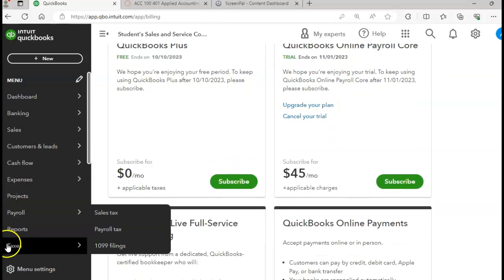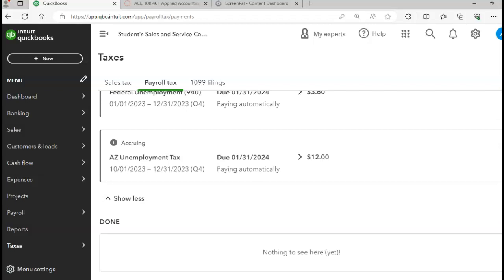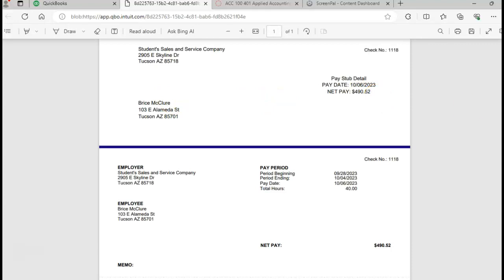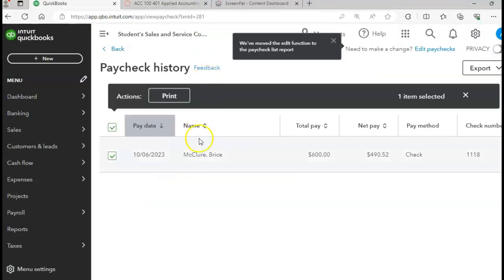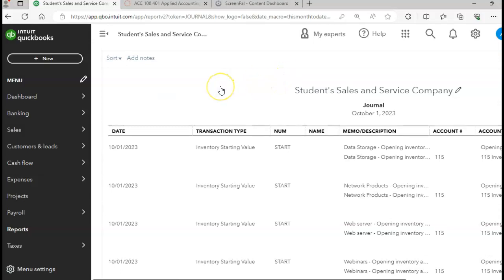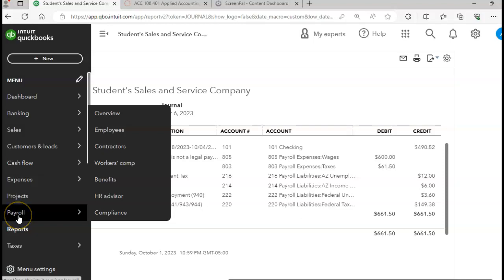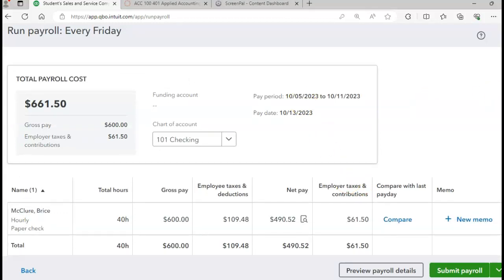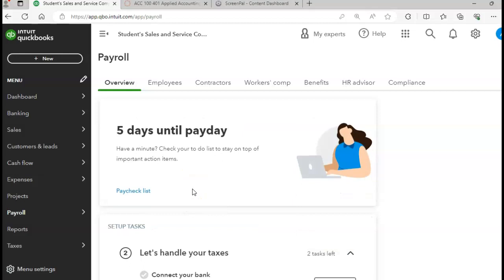Chapter 11 Quickbooks - Conclusion